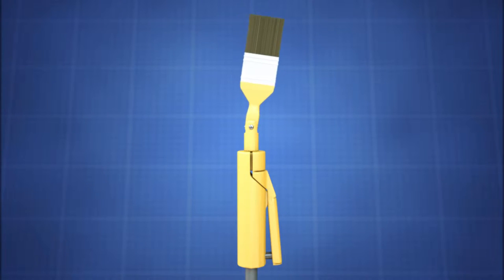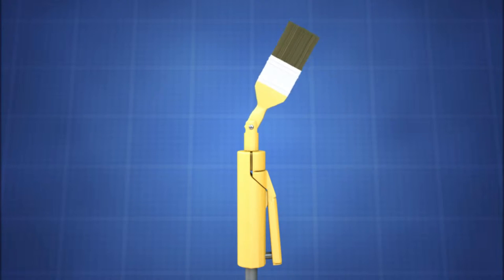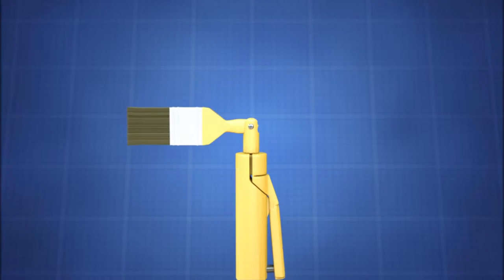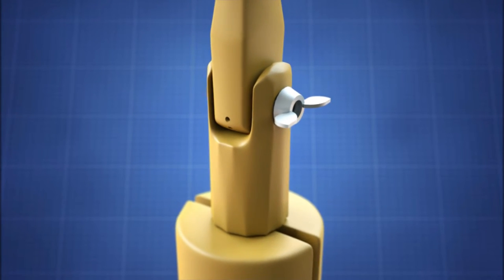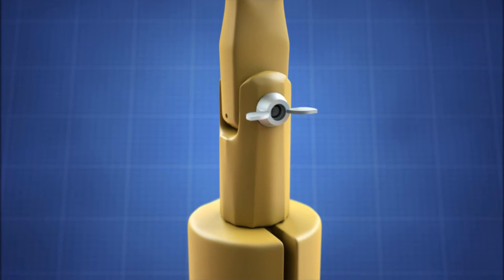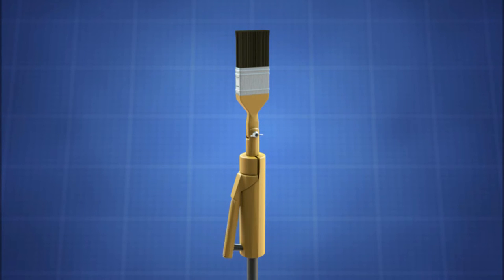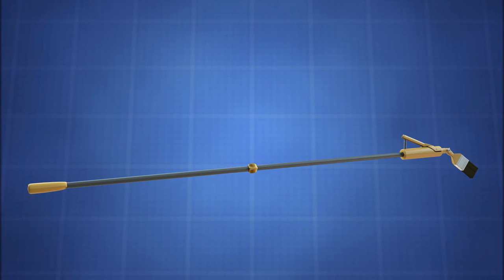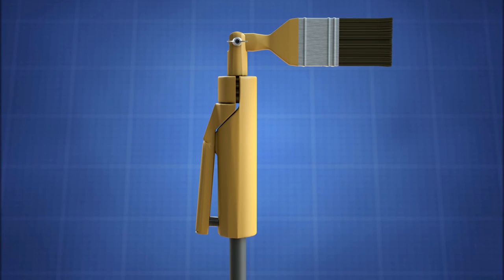Charlie Lee Manning, Jr. | Adjustable Swivel Based Paintbrush Pole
The Adjustable Swivel Based Paintbrush Pole is a specialized adjustable paintbrush used with a painter's pole, which allows the brush to reach areas that would normally be inaccessible with a regular paintbrush. Patent #9,237,799